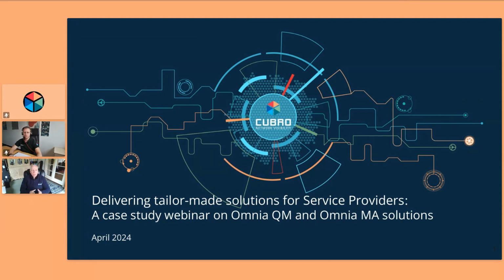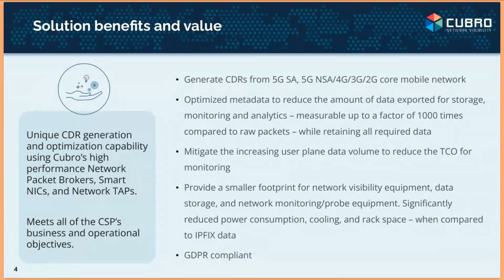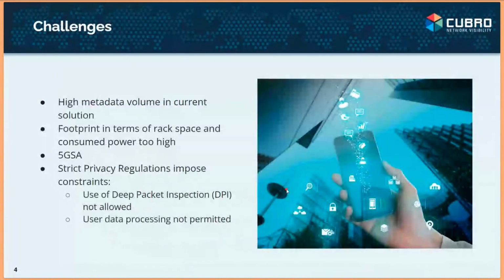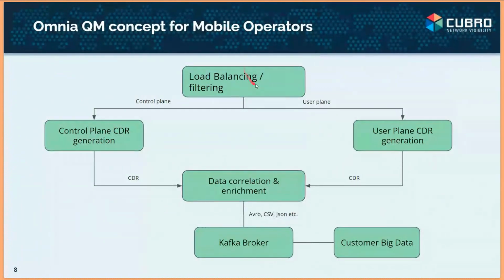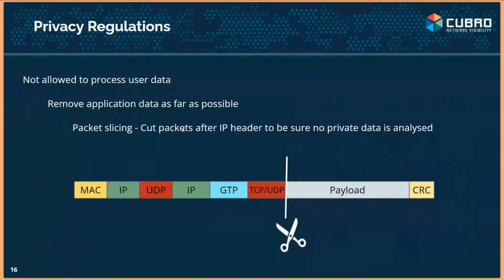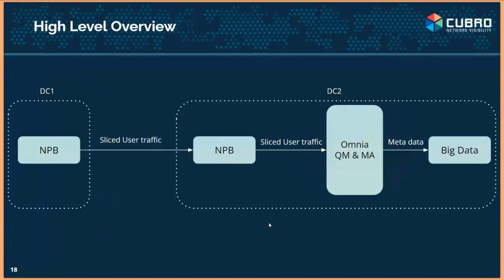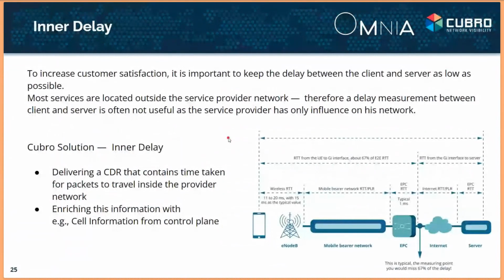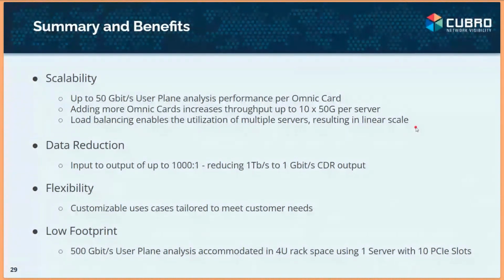A Case Study Webinar on Omnia QM and MA Solution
The webinar provides an overview of how Cubro's Omnia QM and MA solutions were developed to meet the exact requirements of a leading European CSP. It showcases our solution's technical aspects and capabilities, including user plane monitoring and XDR extraction.